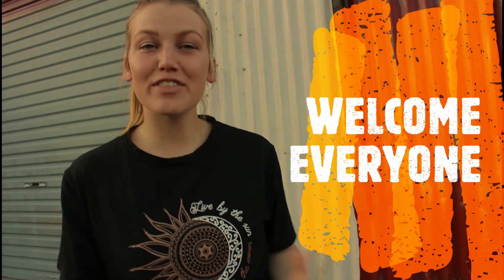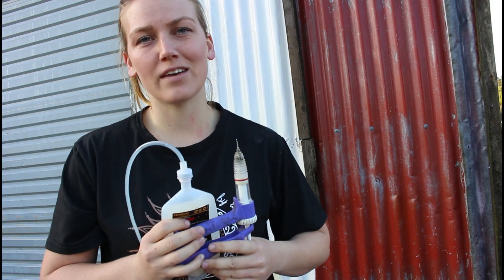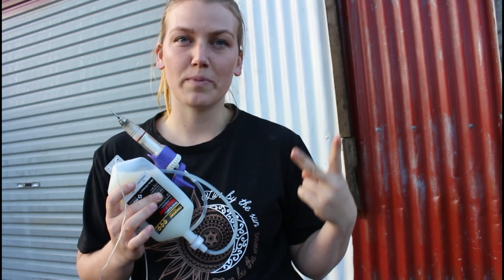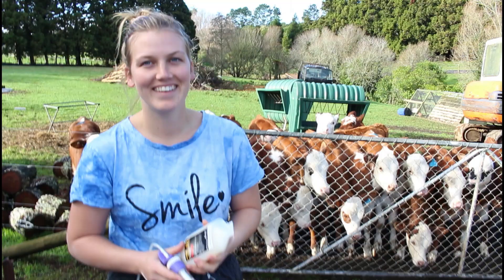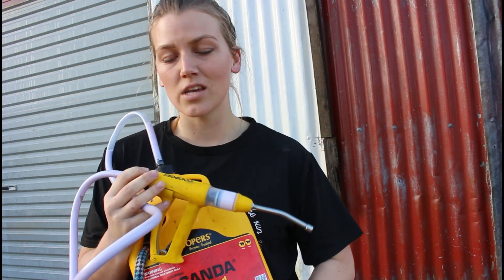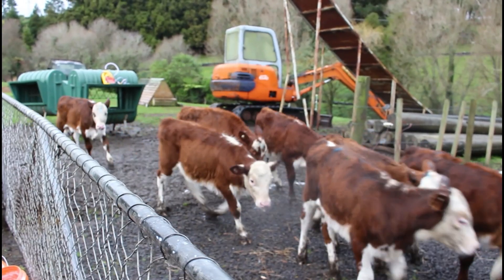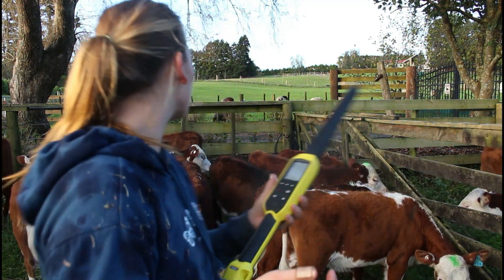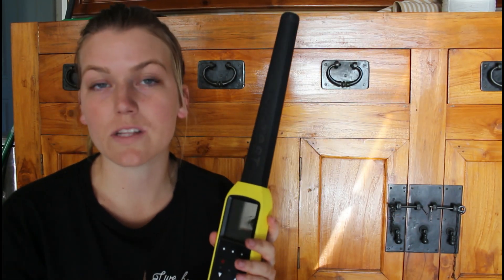NZ CALF REARING EP 9 - Vaccines, Drenching, Tagging, Scanning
In todays episode we look at what we do before we send the calves off to their new homes. We will look at the different products and equipment we use and afew tips along the way to make everything easier